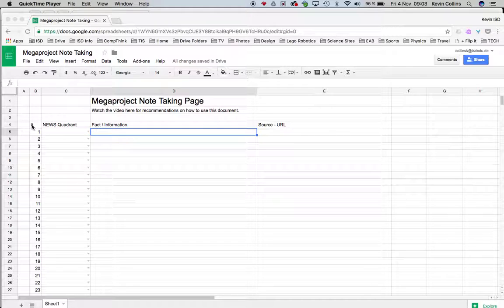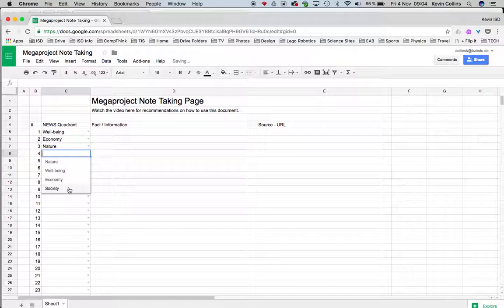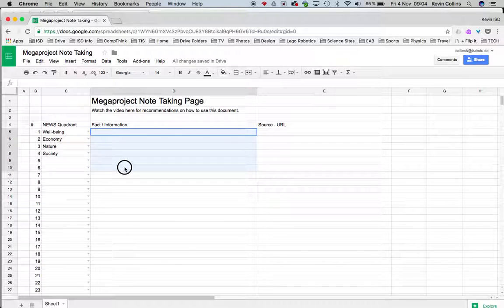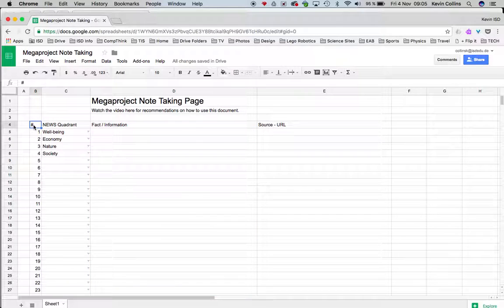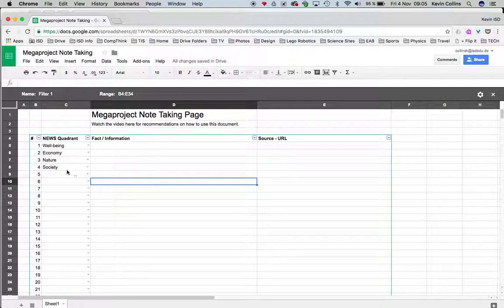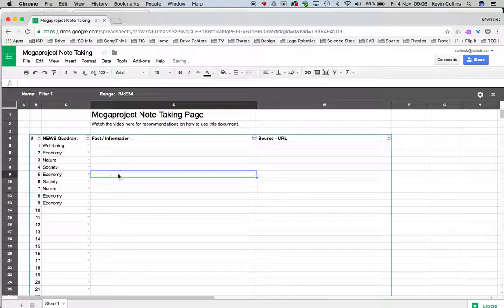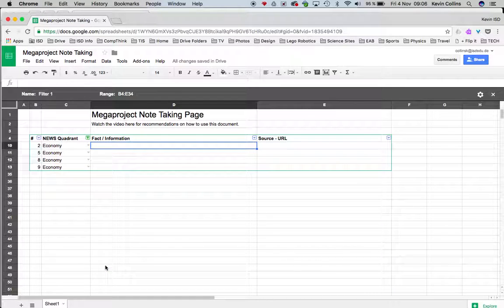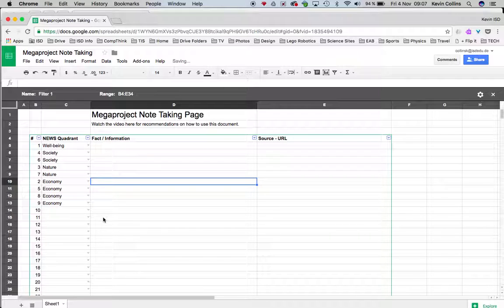Using Megaproject Note Page 1